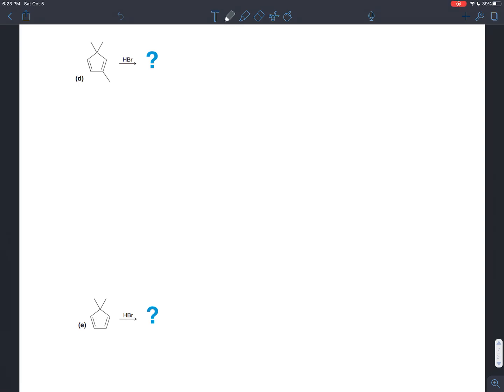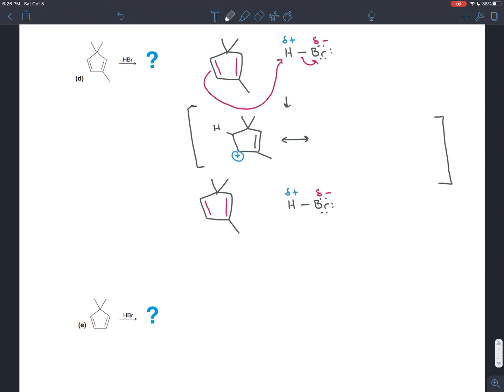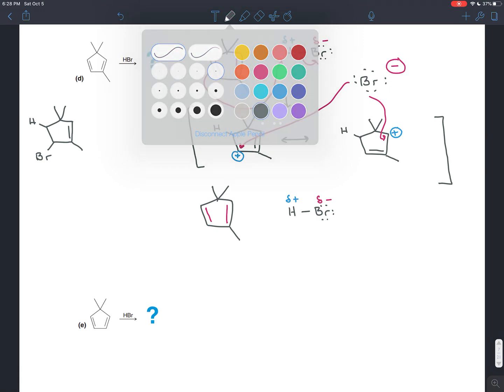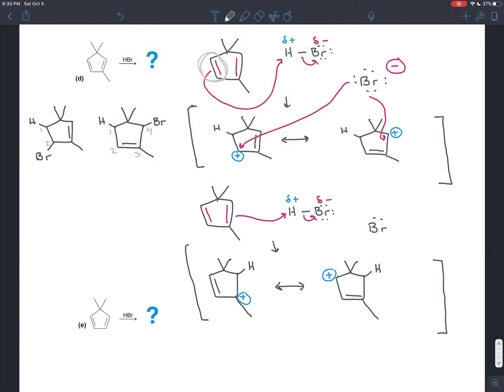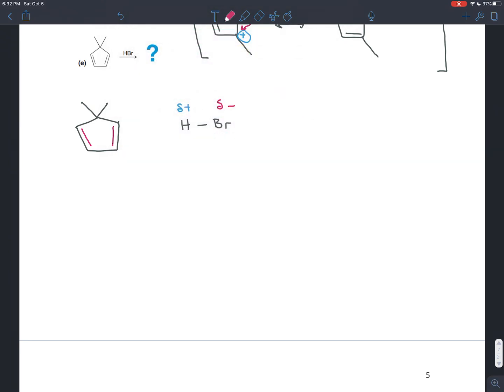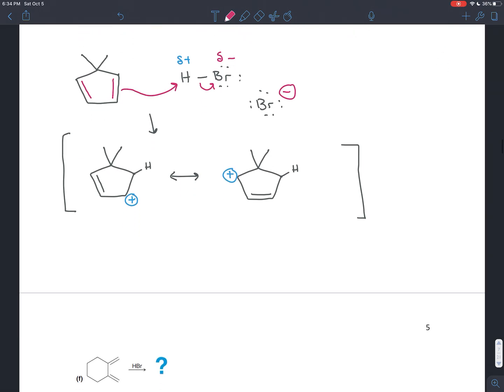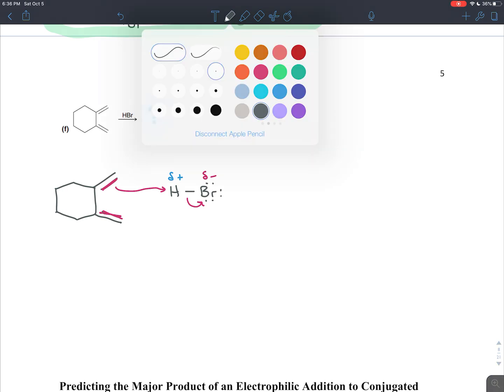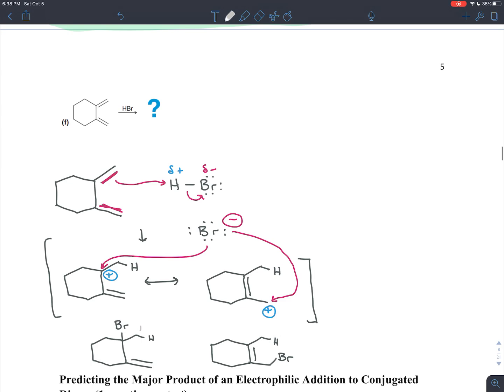Exercise 17.7 (d), (e), and (f) - Proposing the Mechanism/Products of Electrophilic Addition